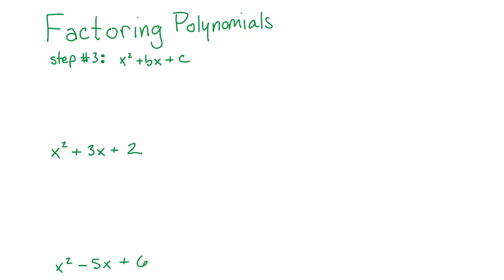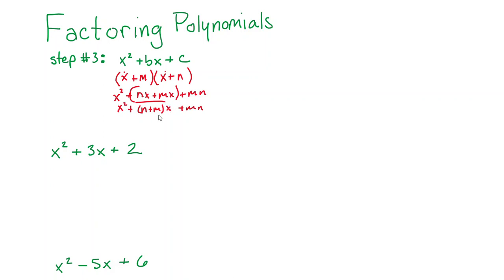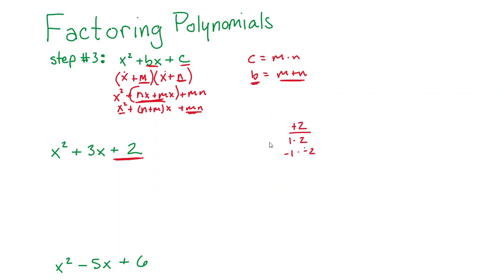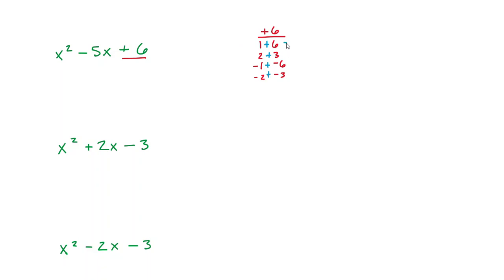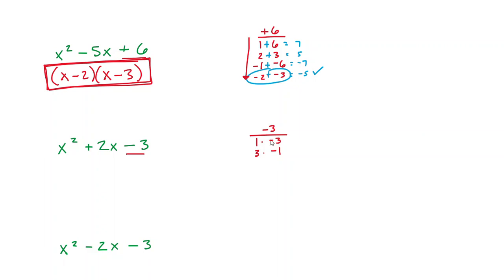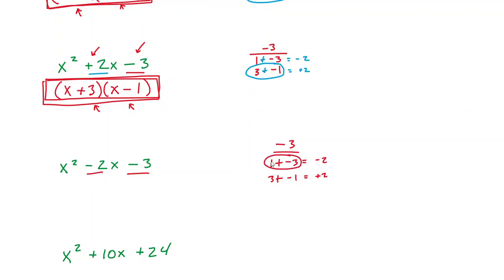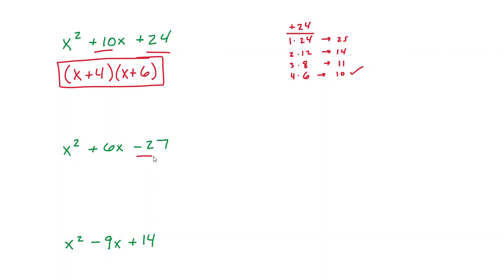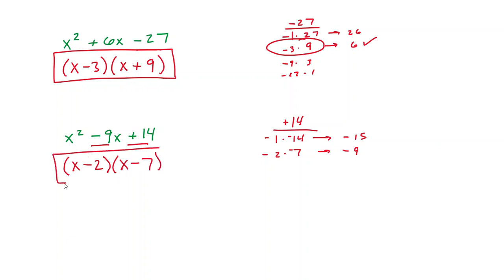Factor Polynomials step 3: x^2+bx+c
factoring "easy" trinomials where the coefficient of x squared is one.